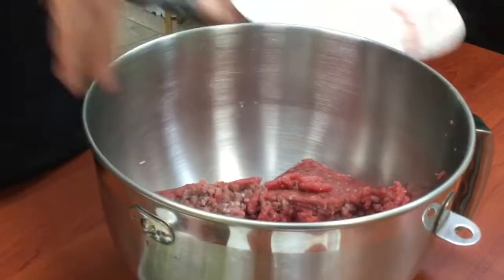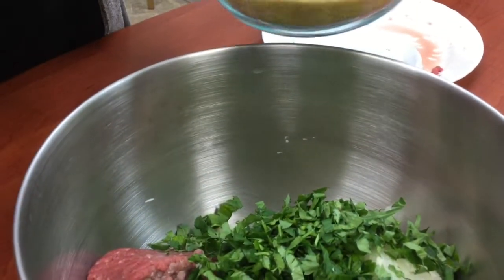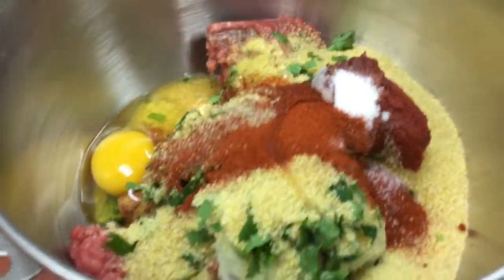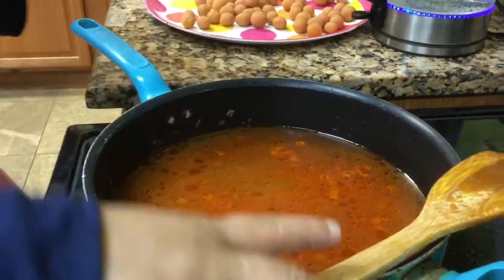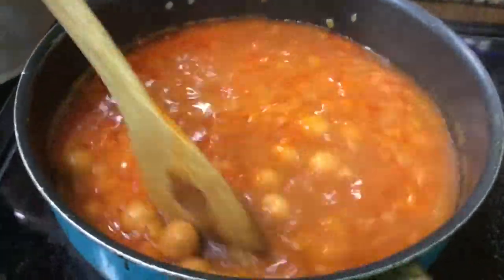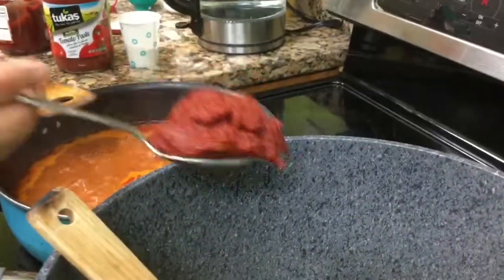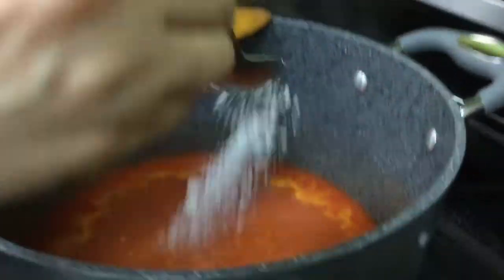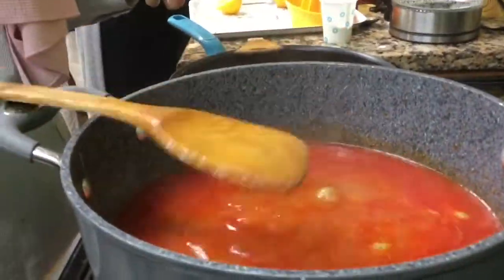Turkish Bulgur Meatballs | Harput Kofte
Ingredients:
1 lb ground beef
2 cups fine bulgur
1 egg
1 tablespoon red pepper paste
Salt
Black pepper
Hot red pepper flakes
Directions:
For Sauce:
1 tablespoon butter
2 tablespoons olive oil
1 tablespoon tomato paste
1 tablespoon red pepper paste
4 cups hot water
Harput Kofte – Bulgur Meatballs Turkish Cuisine
             Combine well bulgur, beef, egg, red pepper paste, salt, black pepper, and red pepper flakes. Add some water to achieve the right consistency and knead for several minutes. Shape into a bite size meatballs. Slightly squish each meatball between two fingers to create an authentic shape. Set aside.
Melt butter in a saucepan then add olive oil, tomato paste and red pepper paste. Cook over medium heat for a couple of minutes, then add hot water and bring to boil. Add meatballs and cook until they float on the surface of the water and look well done.